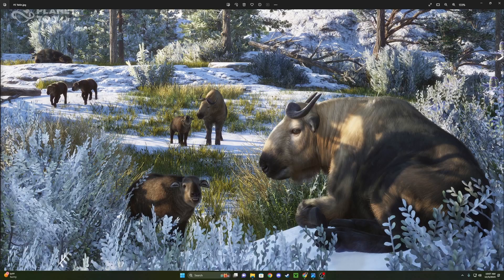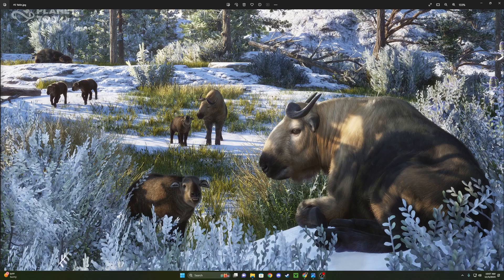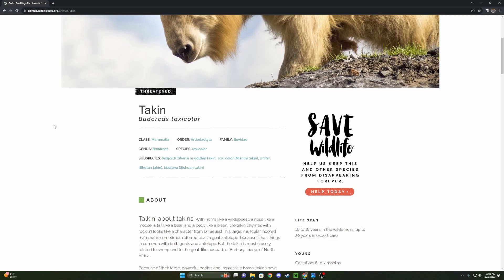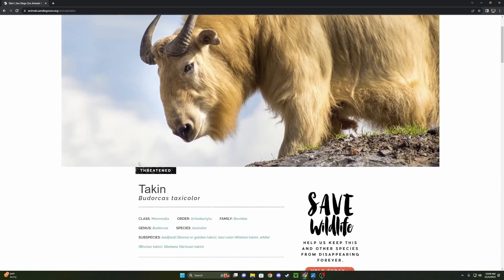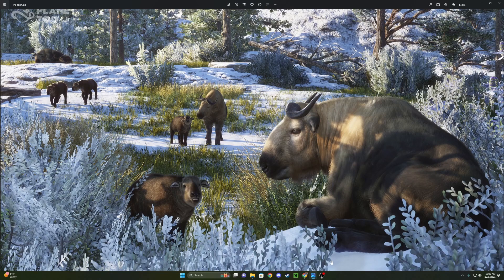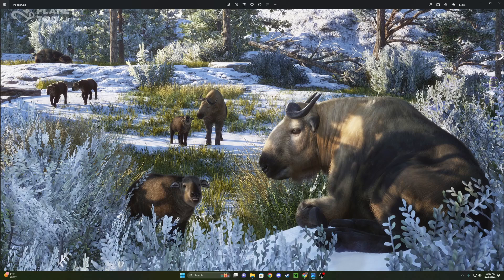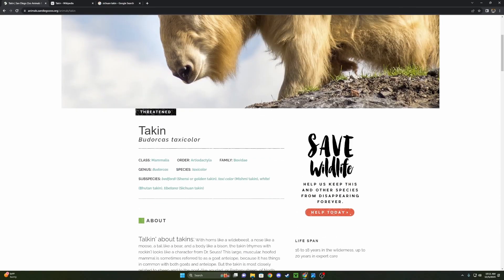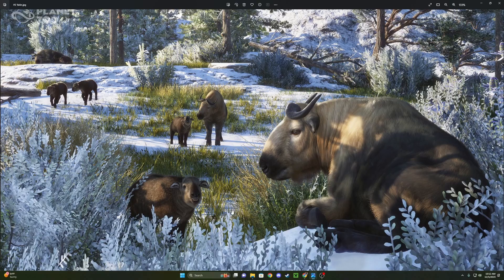TAKIN REVEALED!!! || Planet Zoo Eurasia Animal Pack Reveals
★ Hit 'LIKE' if you enjoyed! ヾ(⌐■_■)ノ♪
MY SOCIAL MEDIAS
★ Second Channel: @oldcountryclips
★ Only Fans: LOL JK!!!
MUSIC
PC SPECS
➟ Graphics Card - Nvidia RTX 3090 Ti
➟ Processor - 13th Gen i9-13900KF